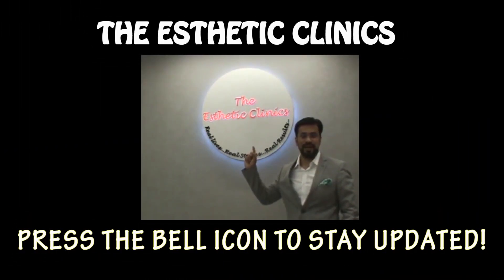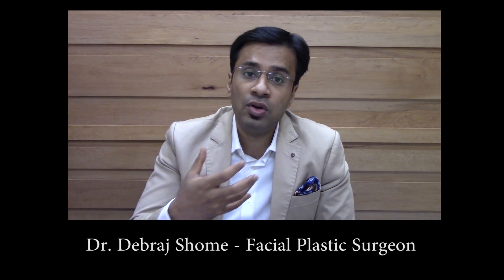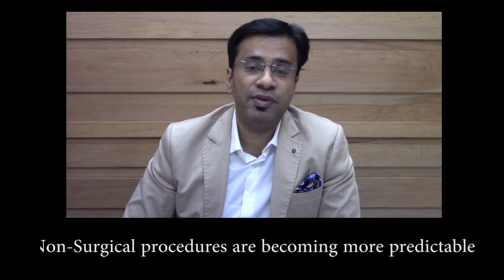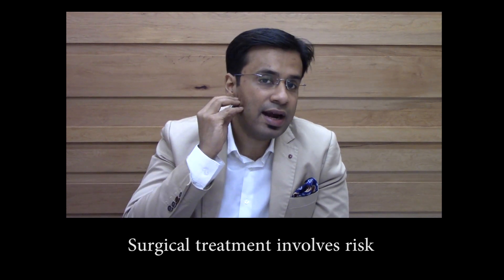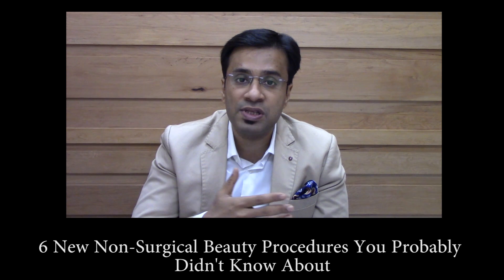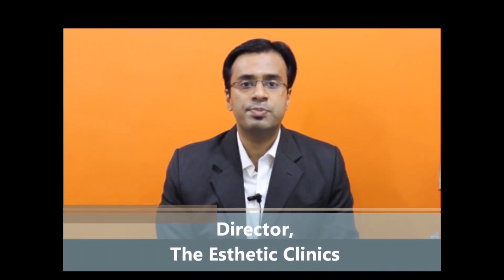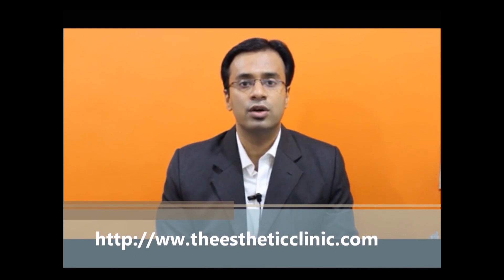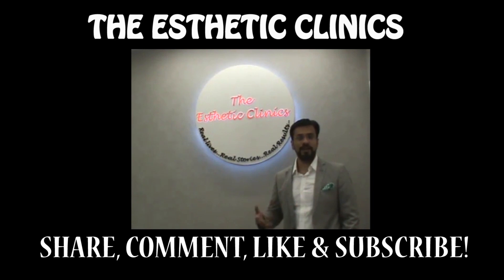6 New Non-Surgical Beauty Procedures You Didn’t Know About | Dr. Debraj Shome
Various non-surgical procedures are available today which makes us look younger and beautiful. Not only they are less time consuming but they are also safe and reliable.

The non-surgical procedures which can make us look beautiful and retain our youth even in our advance years are:
1) Botox – For removing wrinkles and superficial lines
2) Fillers-  For removing static lines like laugh lines
3) Face Threads- Tightens the face or lifts the face
4) Kybella- Deoxycholic Acid – An injection based mechanism to remove double chin fat.
5) HIFU – High intensity focused Ultrasound like Ulthera, Doublo and Sygmalift
6) Zeltic Coolmini – Reduces fat in the neck area.

These procedures give wonderful results in very less time and make us look our very best. While it takes around half an hour to 45 min for a session, the results achieved are really wonderful and safe as well.

It is highly recommended to consult a trained and experienced surgeon, as it assures us of getting the desired results with minimal hassle.

Dr Debraj Shome is a renowned Facial Plastic surgeon and has taken training in US, Singapore, Europe and India.

Dr Debraj Shome has been awarded the Best Cosmetic Surgeon in India. He is currently successfully practising in Mumbai, India.